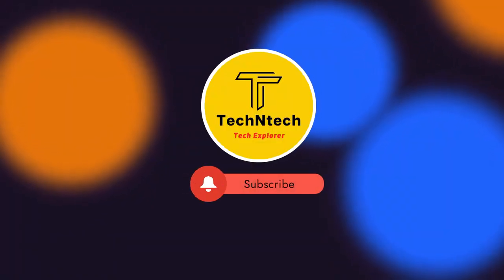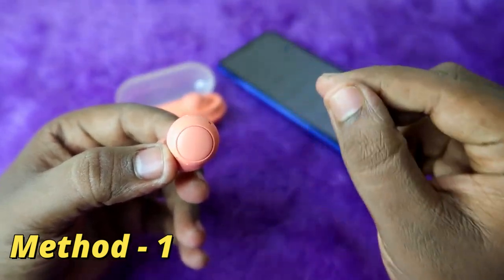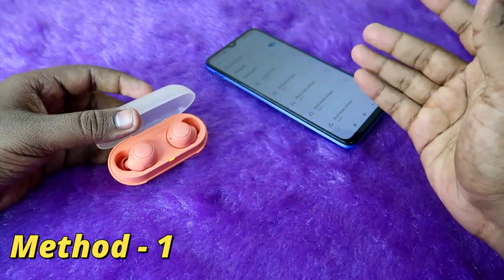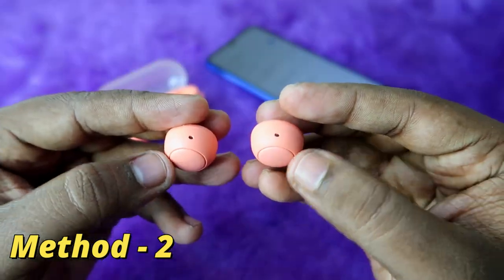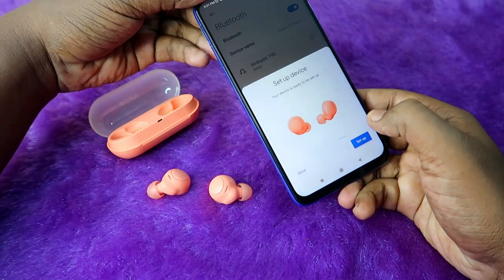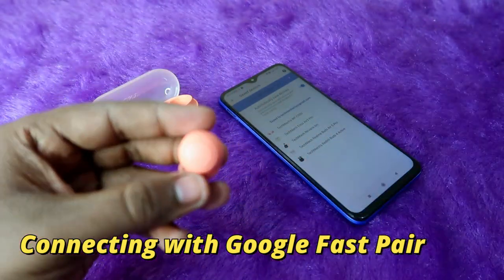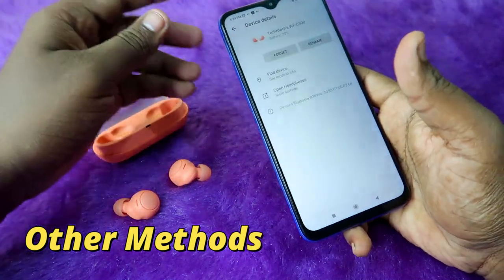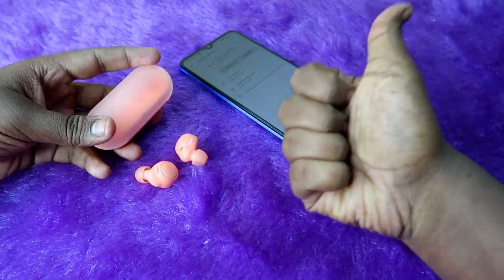How to reset Sony WF-C500 - Sony Earbuds Left/Right side not pairing problem?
In this video, let me share the method of How to reset Sony WF-C500 earbuds. If your Sony earbuds not pairing or not connecting each other between the left and right earbuds then by doing the factory reset on Sony earbuds the problem will be solved.